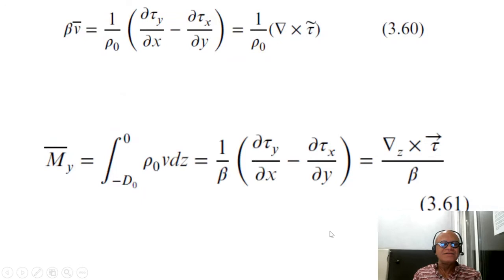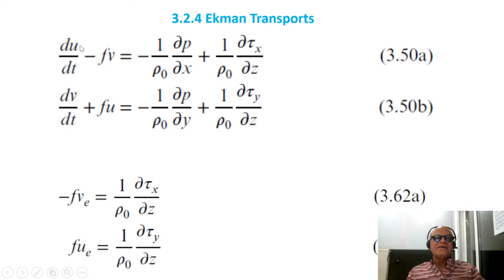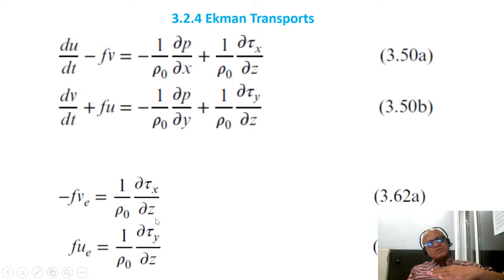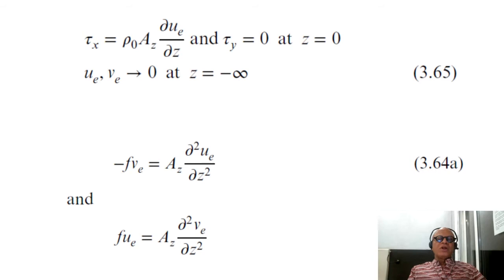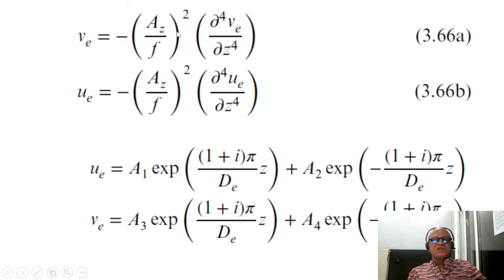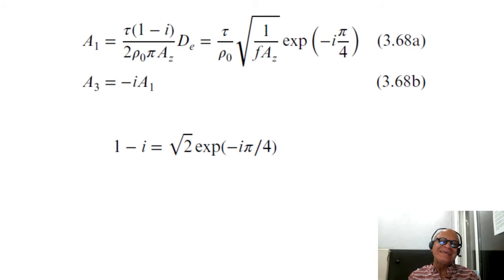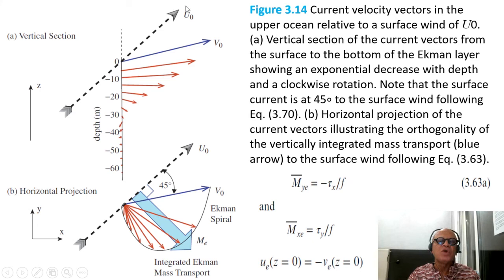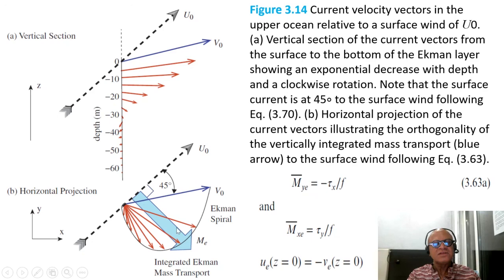18 Ekman Transports